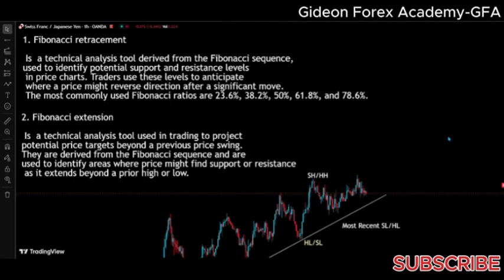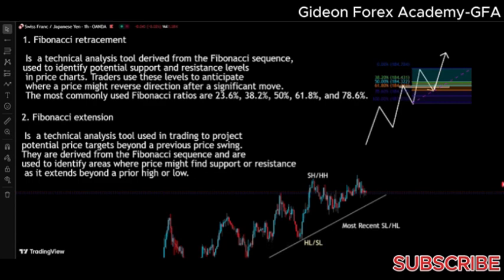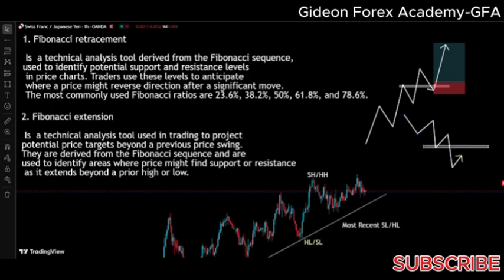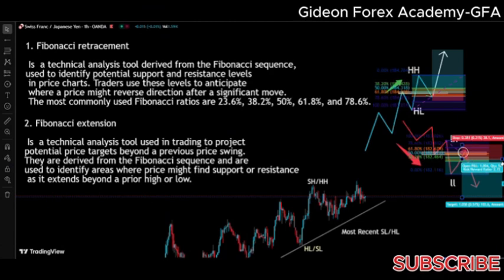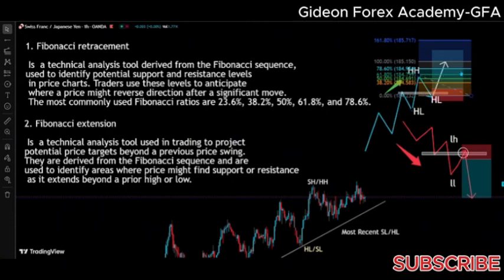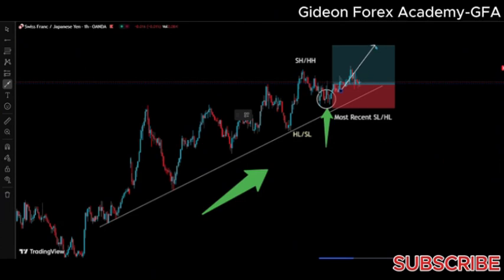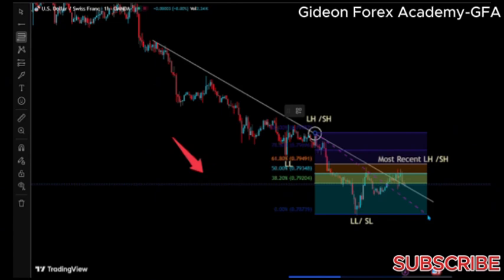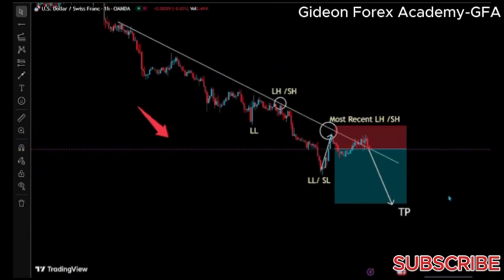Learn Fibonacci Tools Fast and Boost Your Trading Skills!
This Video is for traders who are looking to refine their entry and exit strategies. Learn how to apply Fibonacci Retracement and Fibonacci extension Tools on your Chart in confluence with support, resistance and trendline levels to confirm entry and determine possible Target levels for your take profit.